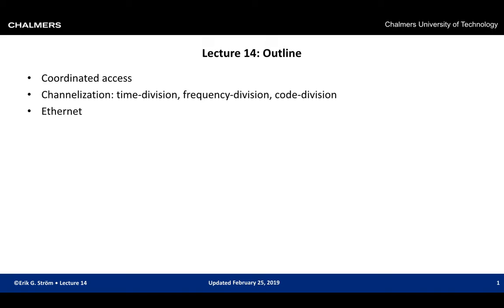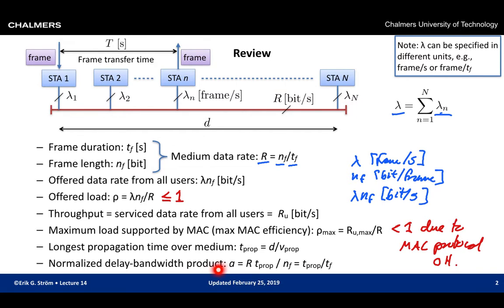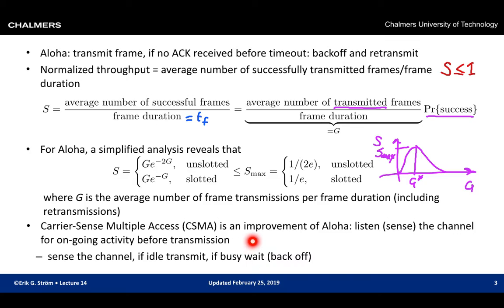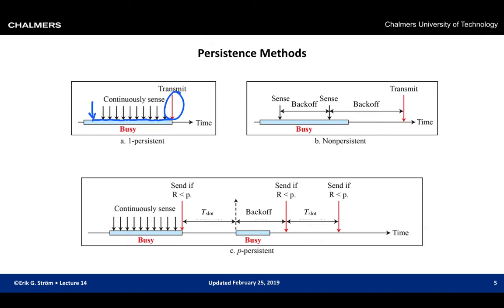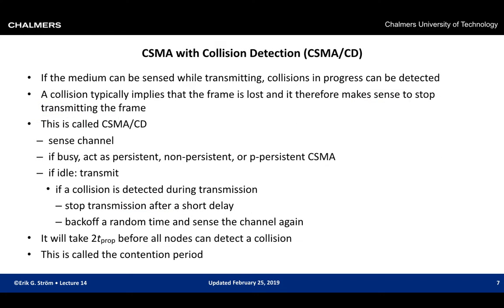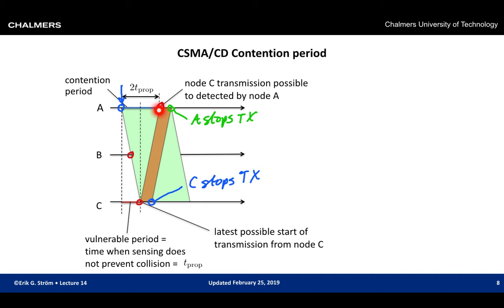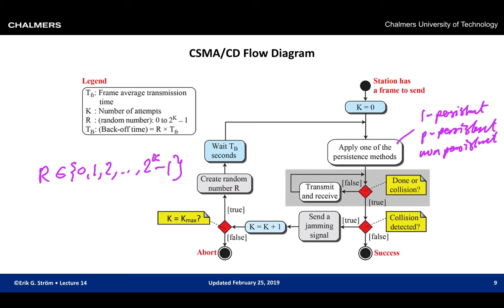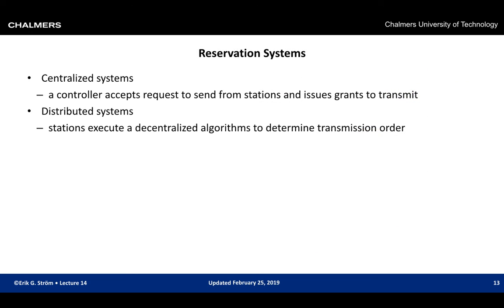Lect14--Part 1 Screen Recording